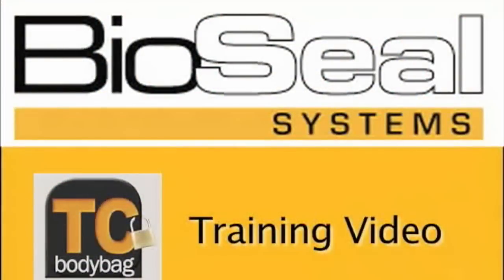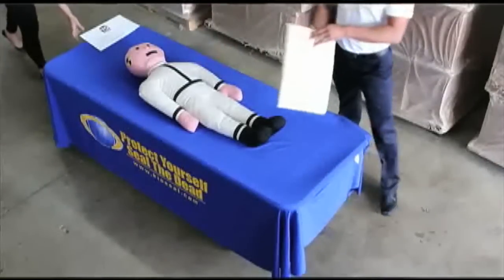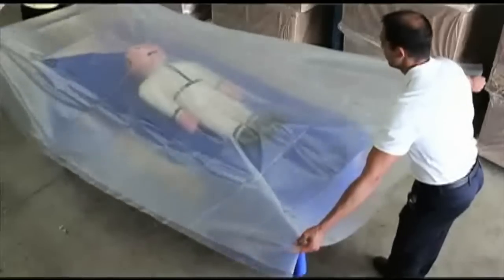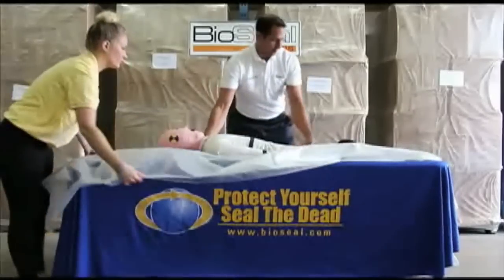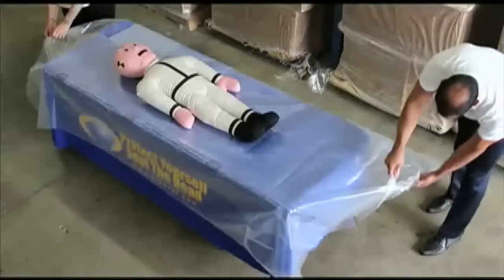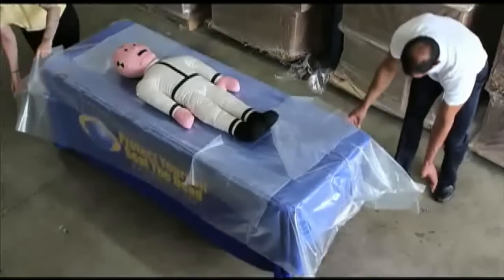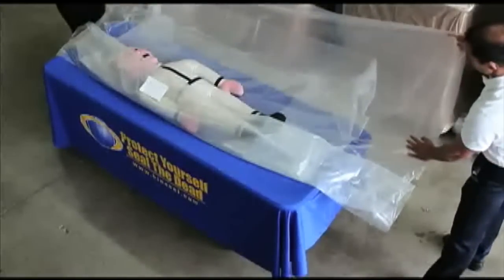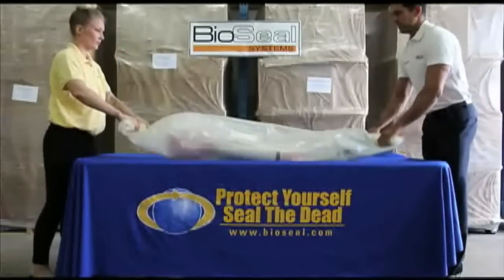TC BodyBag® Training Video